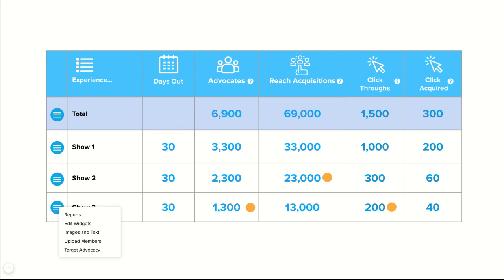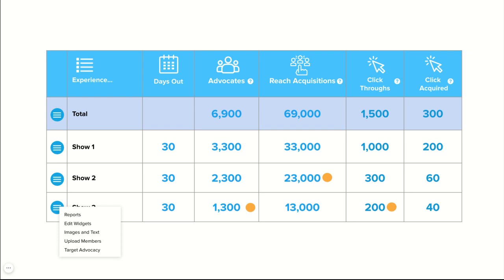Updated InGo Reporting Dashboard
You’ve asked for simpler reporting in our dashboard and we’re here to deliver.